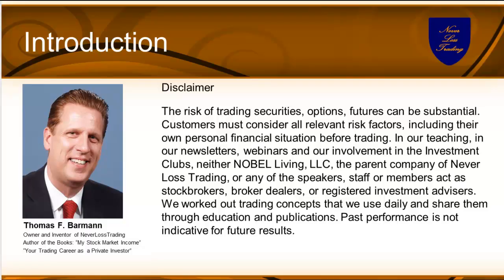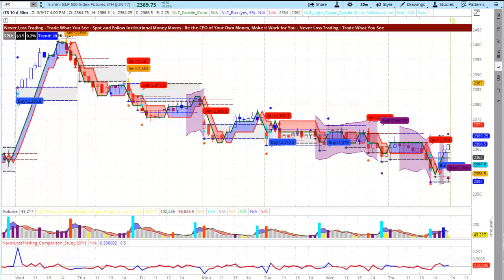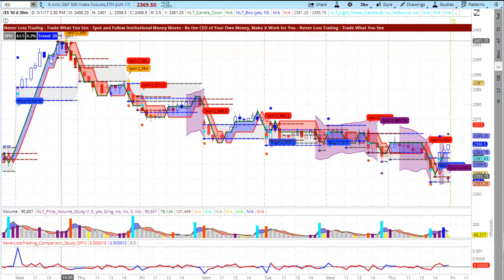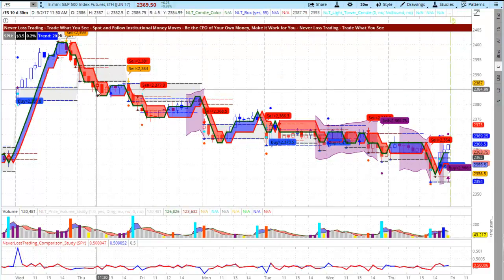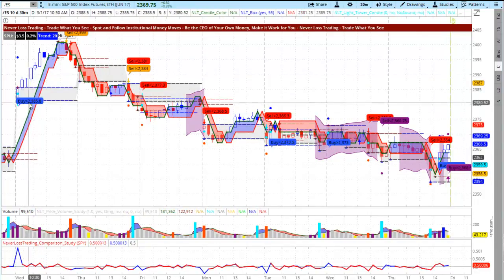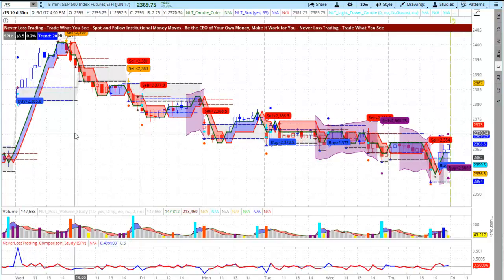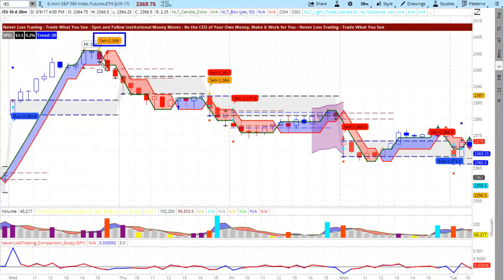Day Trade Where Prices Move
Successful day traders know when to risk their money and when not.
To make those decisions, let a system help you that measures the movement of the underlying structure of the market and indicates when you should be ready to trade or not.
If you are not yet signed up to our FREE Trading Tips, Webinars, Reports, ,sign up